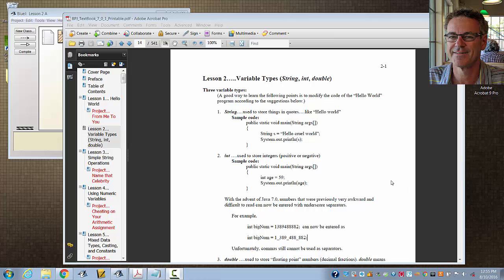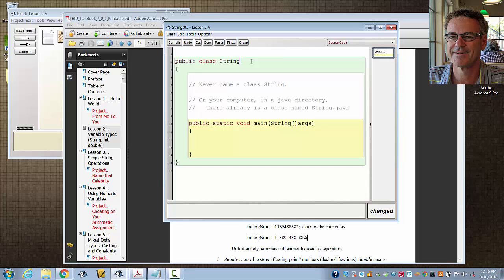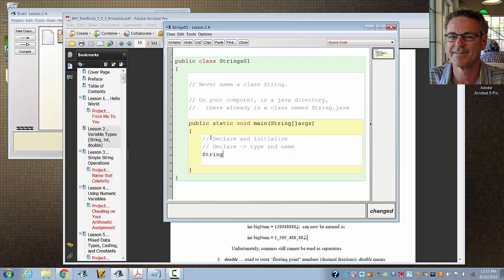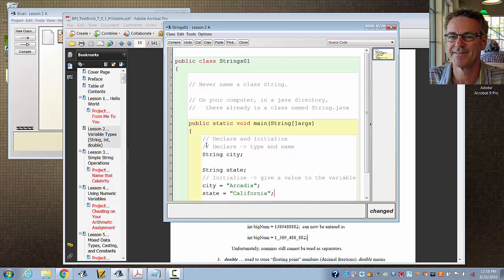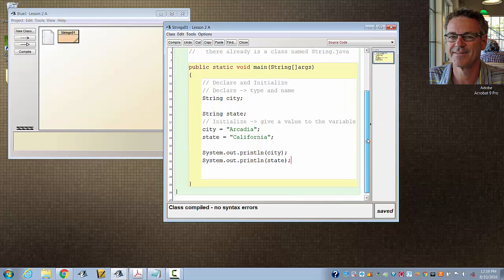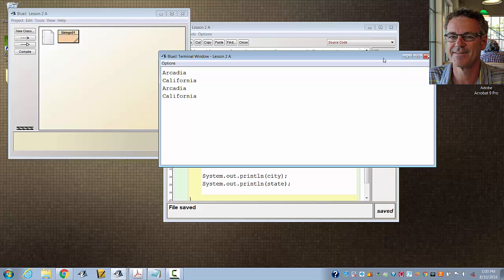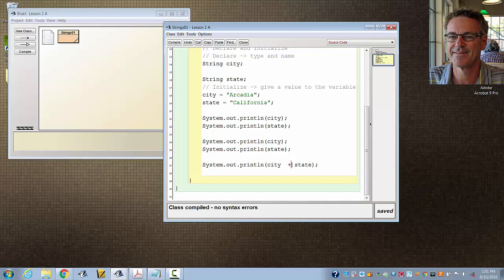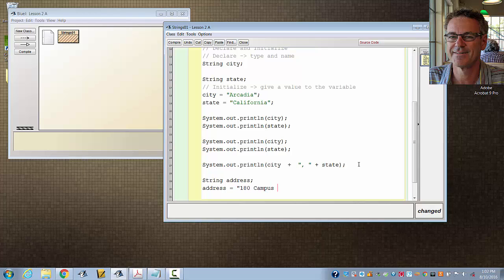Lesson 2 A, String, Declare, Initialize